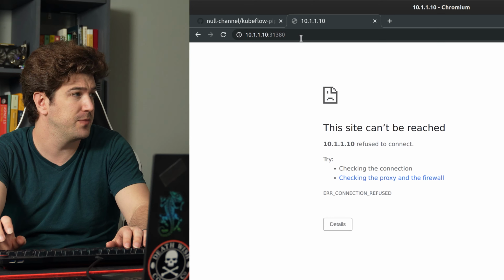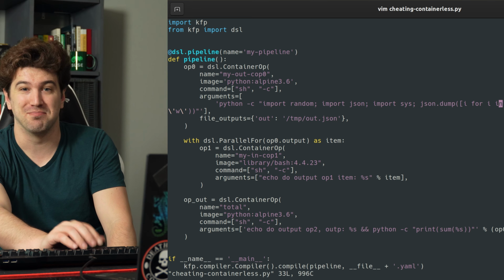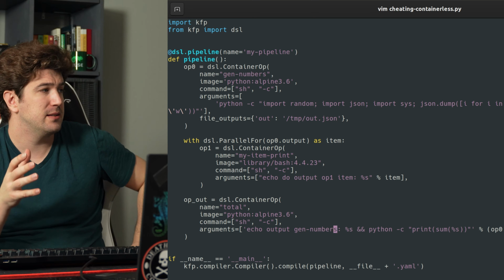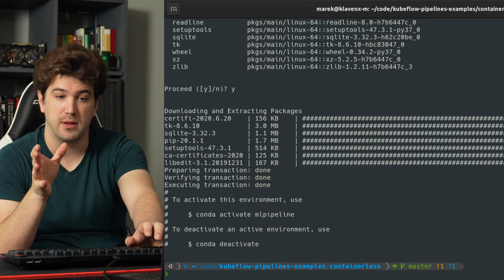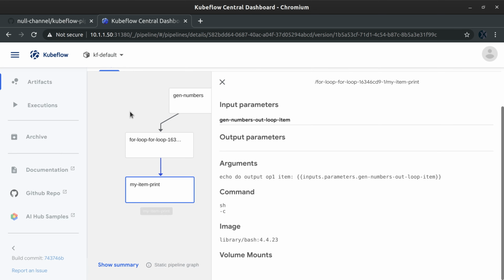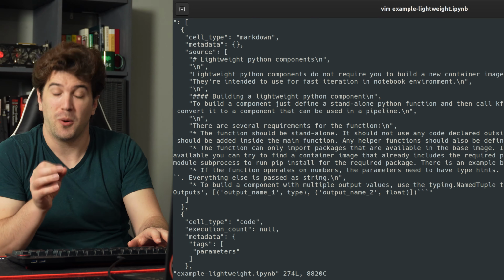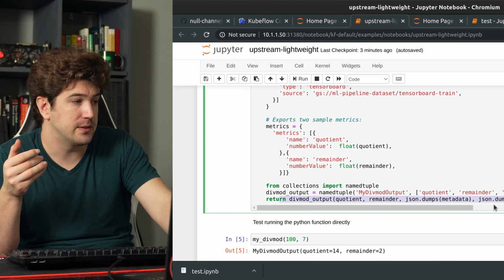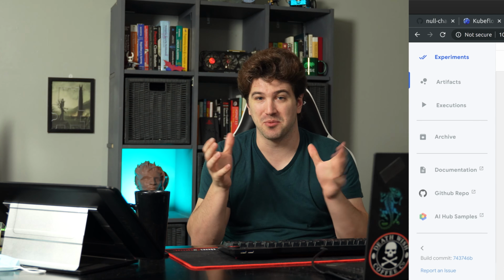Kubeflow Pipelines - the intro!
Hey everyone! this is the quick introduction to kubeflow pipelines! don't worry, more are on the way! This is just a "quick" introduction!

The repo I used with all the code can be found